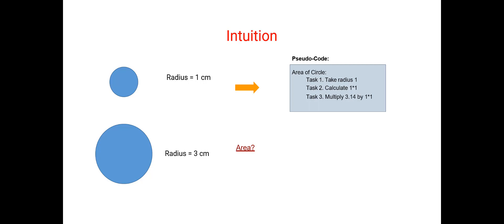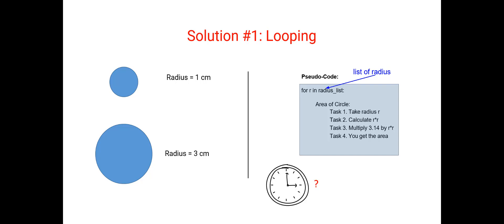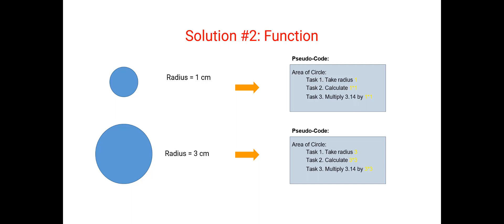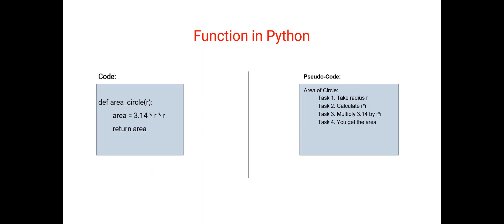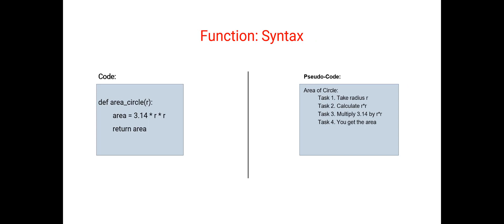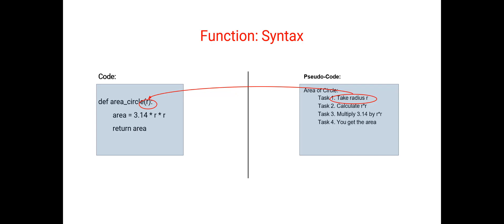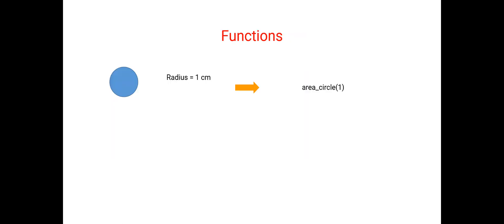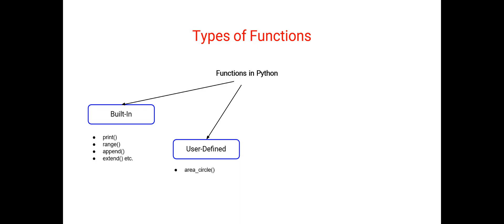Introduction to Functions